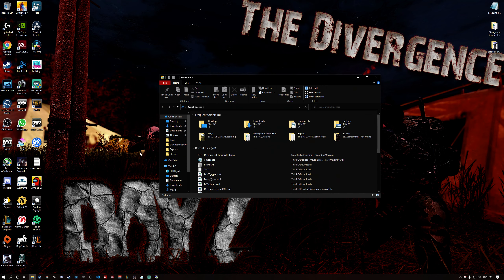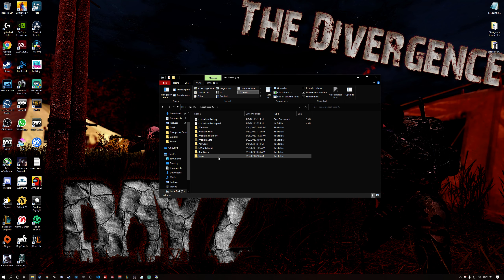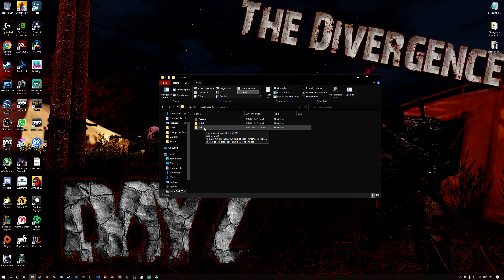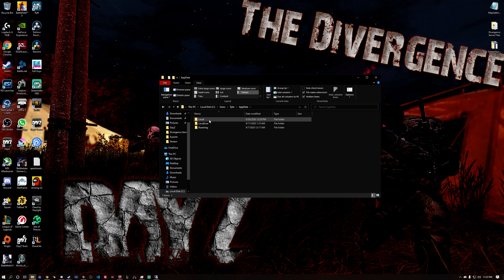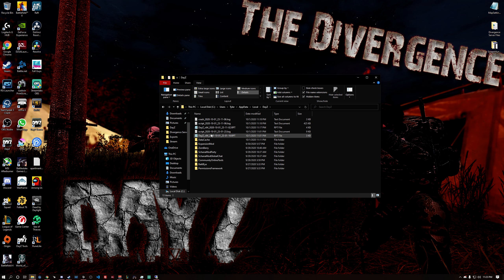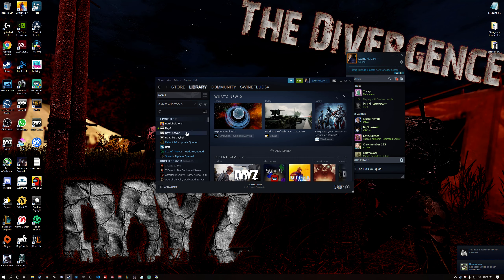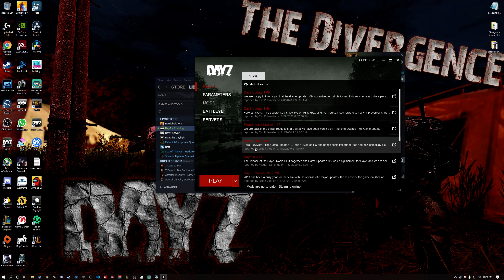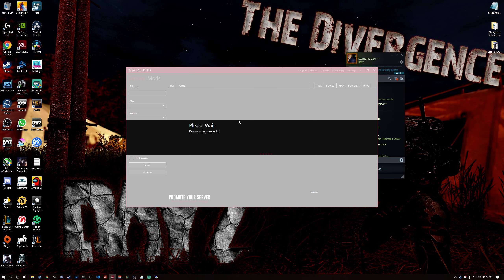DayZ Loading Screen Hang SOLUTION!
In this video I show you how you can clear your DayZ appdata folder on your PC. This is a solution for when you cannot load into a server. This solution can also help with various other things.

The Divergence-WINTER-HIGH LOOT-TRADERS-CANNABIS-ATM-EXPANSION
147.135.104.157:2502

The Divergence-HIGH LOOT-TRADERS-CANNABIS-ATM-EXPANSION
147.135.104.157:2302